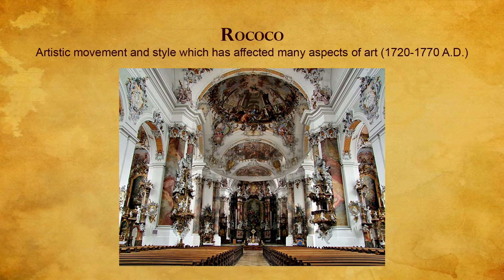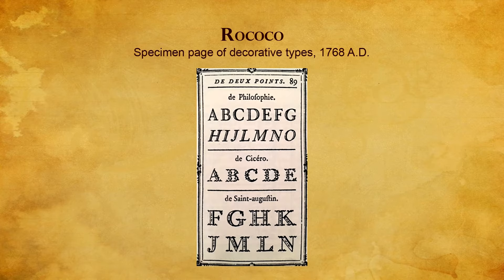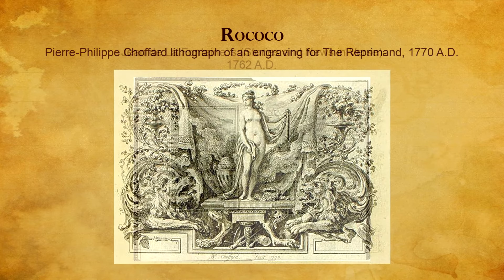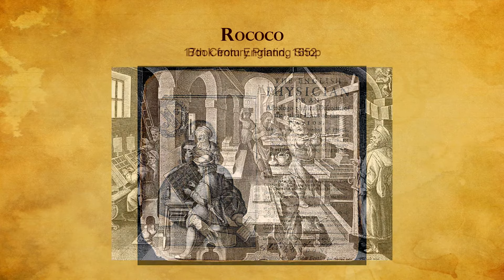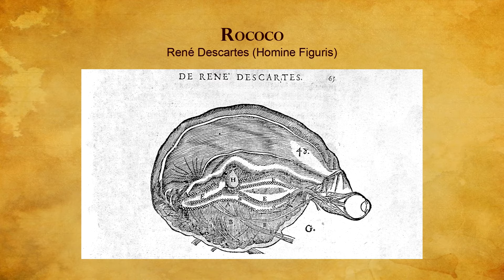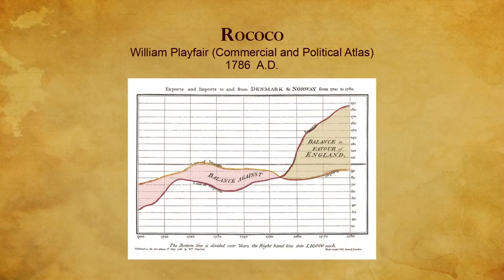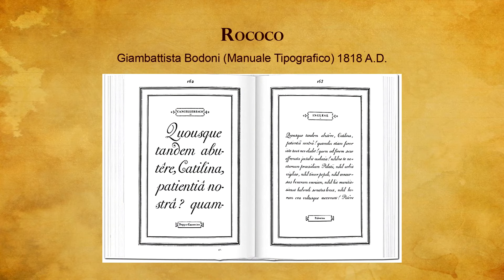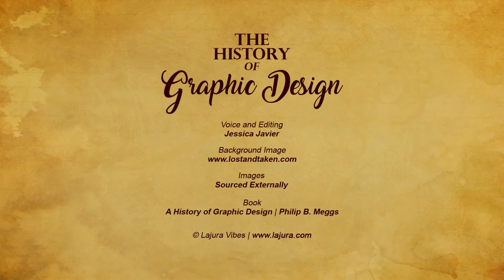Rococo History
A brief history of the Rococo Era between 1720 and 1770 was an Era of florid and intricate design style. After the remarkable progress in graphic design that took place during the brief decades of the incunabula and the Renaissance, the seventeenth century was a relatively quiet time for graphic design innovation.

Music
Greater Vantage Music

Images
Sourced Externally

Book
A History of Graphic Design | Philip B. Meggs